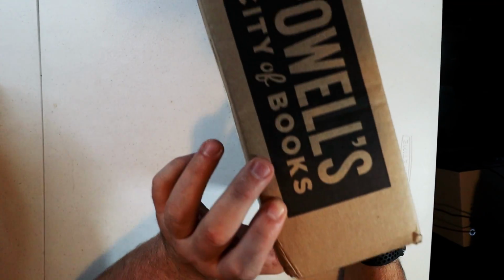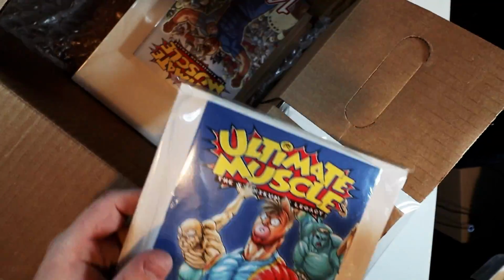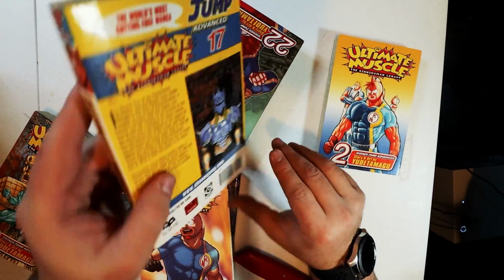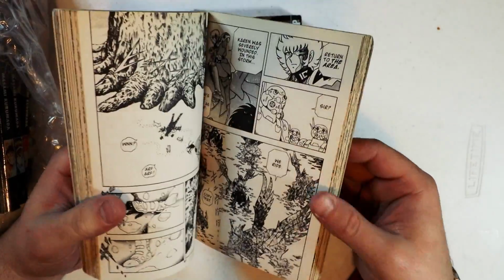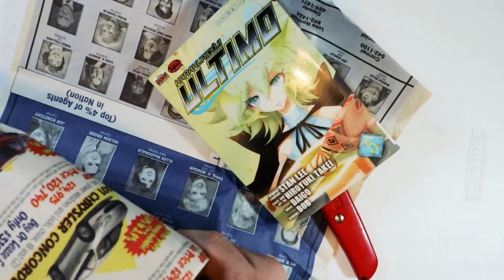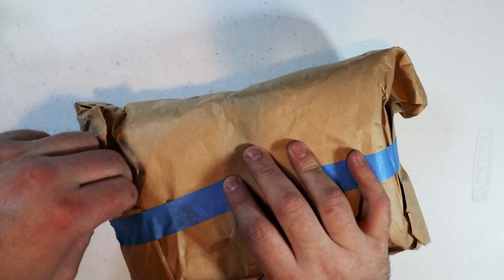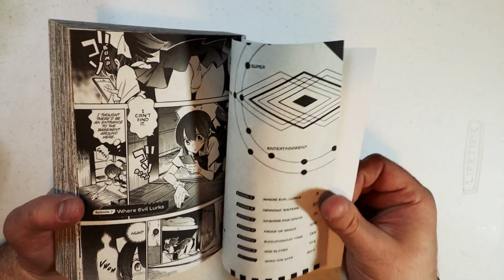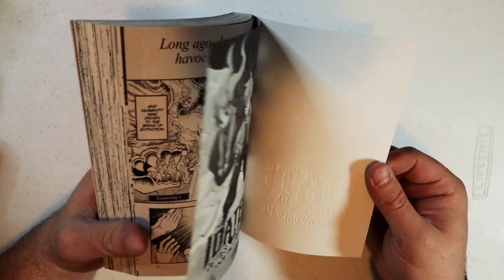AN INSANELY MUSCLE MAY Manga Haul 100+ VOLS?! PART 1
That's a lot of Muscle. I wish it was all for me! Oh well! Som B'T x muscle as well! A few Jump May releases too!?